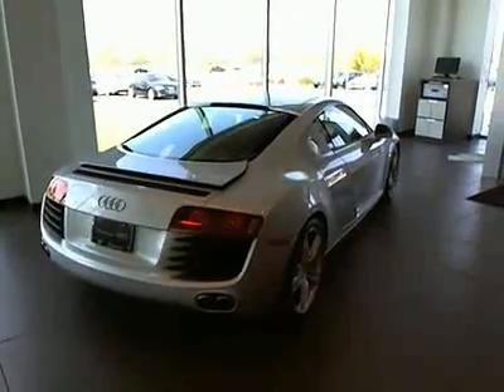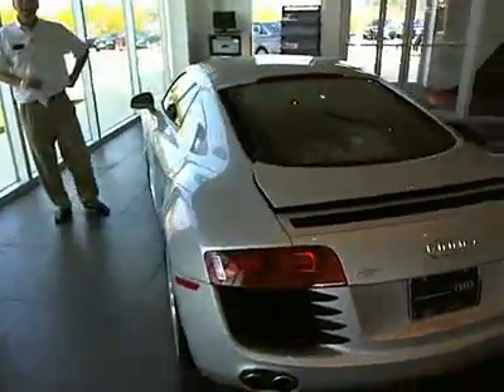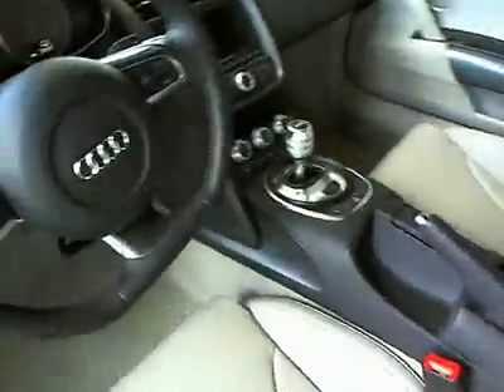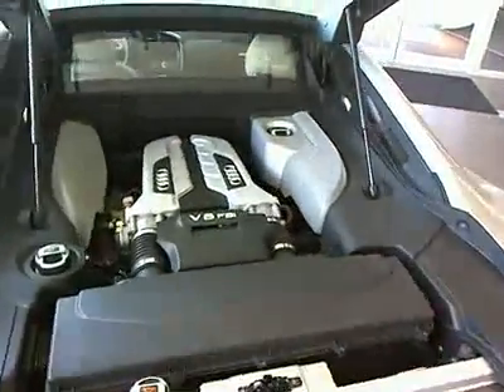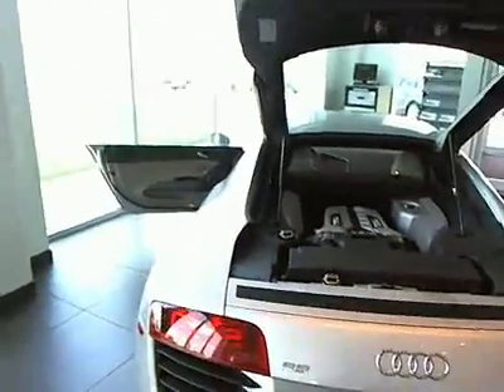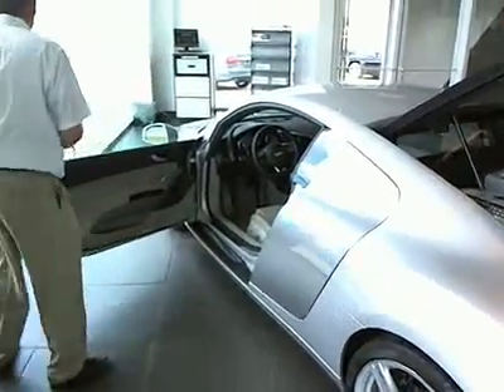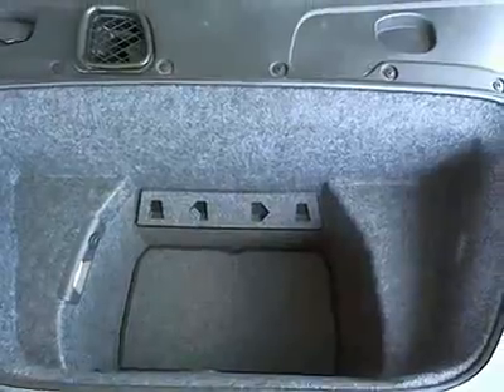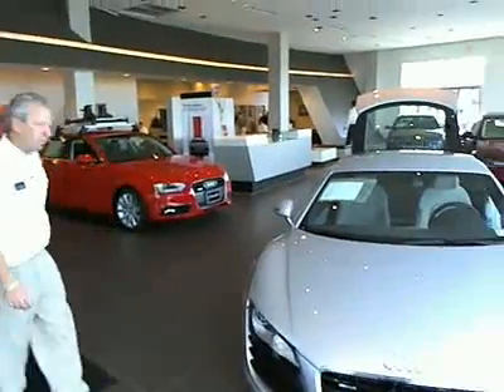2009 Audi R8 - Coupe San Antonio, Boerne, San Marcos, New Braunfels, Seguin San Antonio TX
2009 Audi R8  - Stock#: 000P4295 - VIN#: WUAAU34299N001754

Cavender Audi
15447 IH-10 W

This 2009 Audi R8 2dr AWD Coupe features a 4.2L V8 FI DOHC 32V 8cyl Gasoline engine. It is equipped with a 6 Speed Automatic transmission. The vehicle is SILVER with a Other interior. It is offered As-Is, extended warranty is available. -